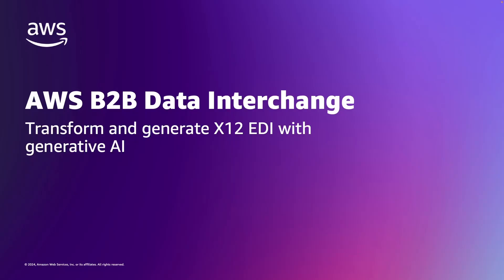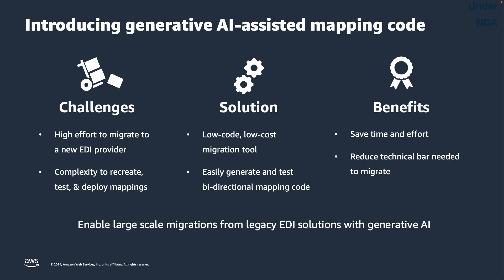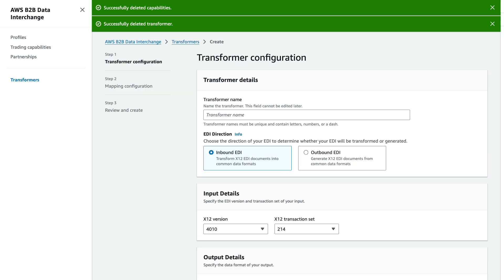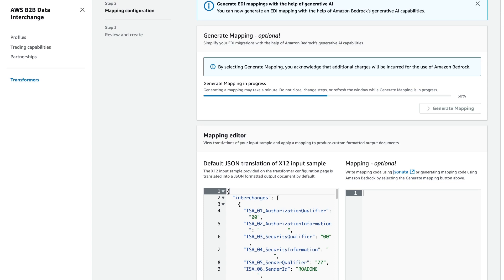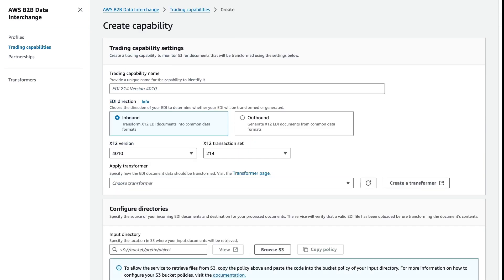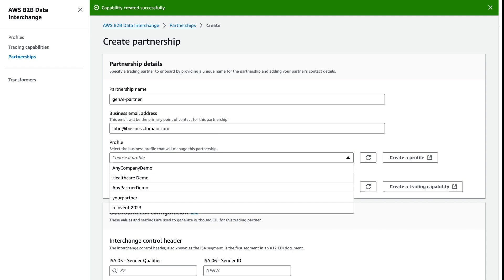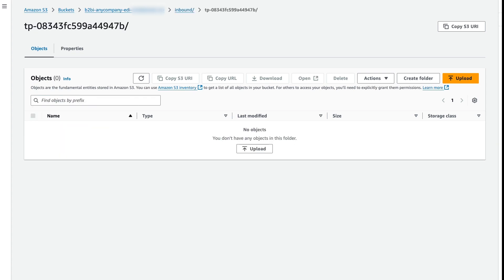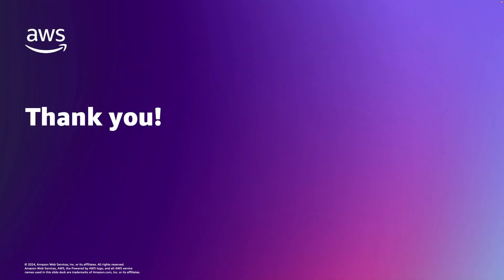Transform and generate X12 EDI with AWS B2B Data Interchange generative AI | Amazon Web Services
By harnessing the power of generative AI, AWS B2B Data Interchange helps customers solve key challenges, like reducing the effort of migrating from a legacy EDI solution by reducing the complexity and time to recreate their existing mappings. This new feature offers a low-code way for customers to migrate, while reducing the burden of manual effort and lowering the cost of migration. Customers can easily generate new mapping code with generative AI, saving them operational burden all while dramatically reducing the technical bar necessary to migrate their EDI workloads.

Why AWS?